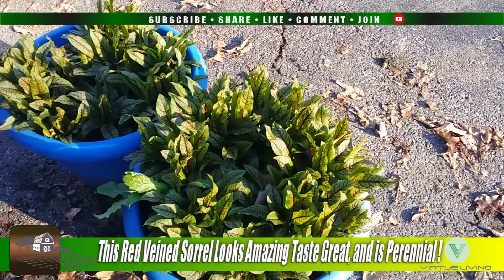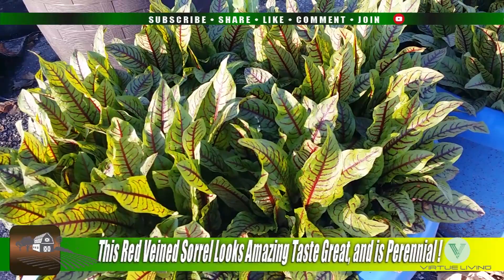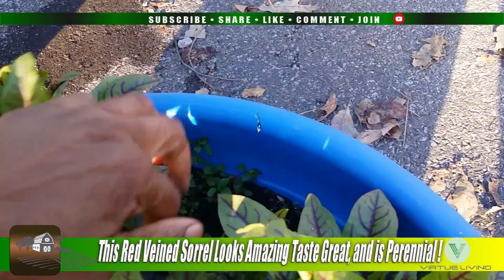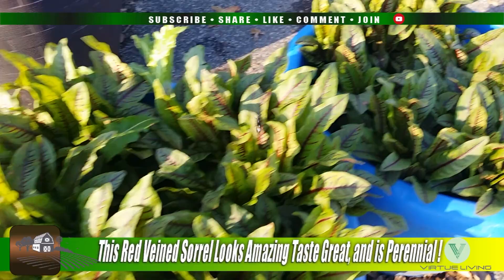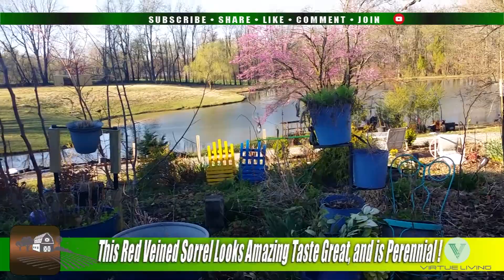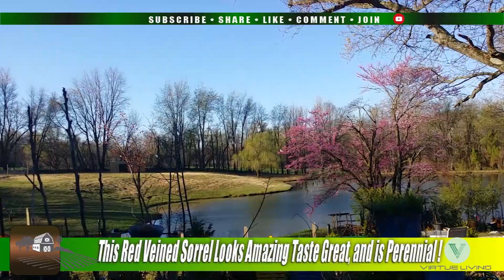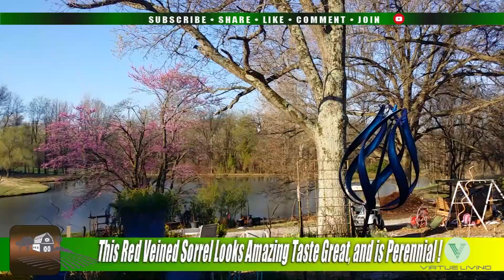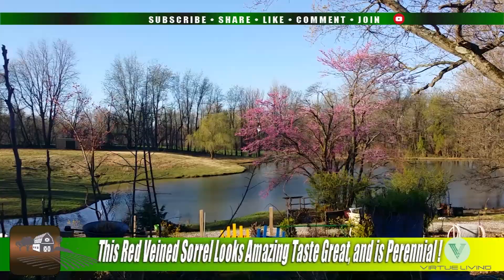This Red Veined Sorrel Looks Amazing Taste Great, and is Perennial!